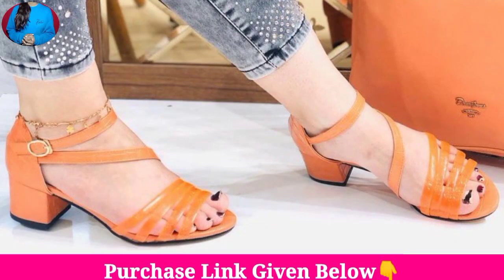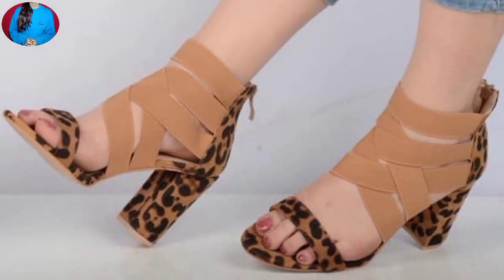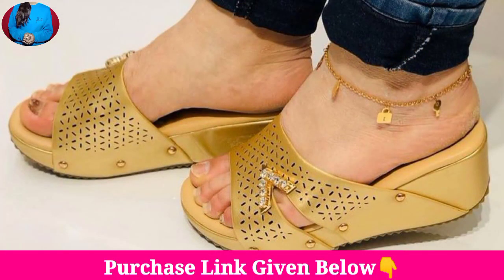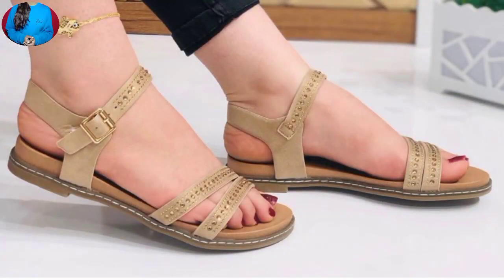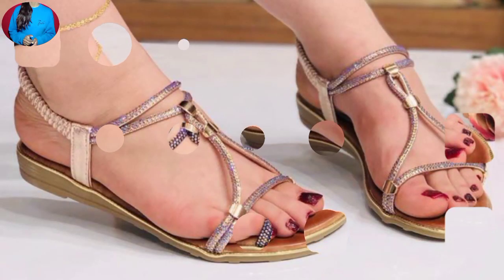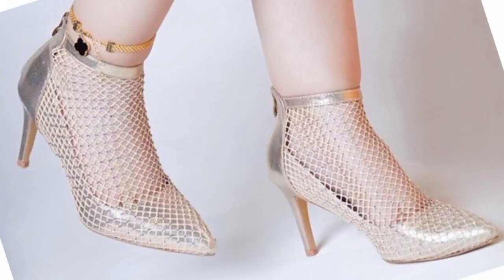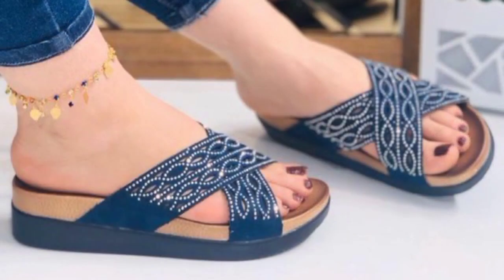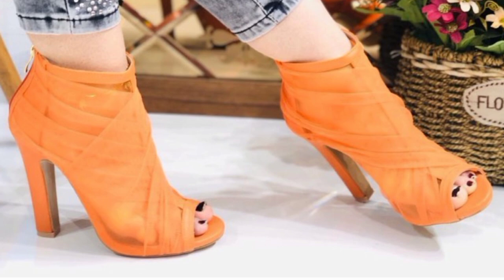PARTY WEAR SANDALS DESIGN FOR LADIES WOMEN FANCY SHOES CONNECTION NEW LATEST FOOTWEAR DESIGNS